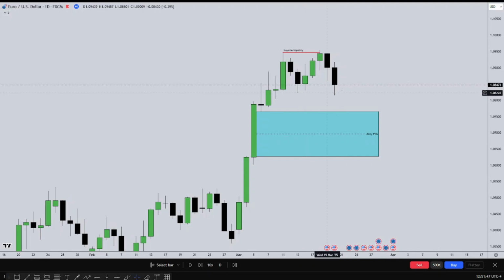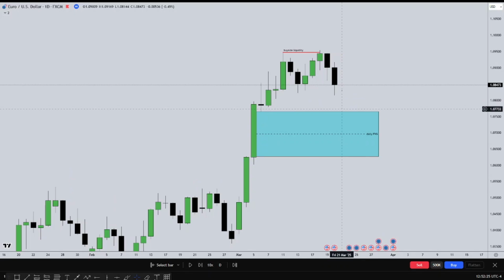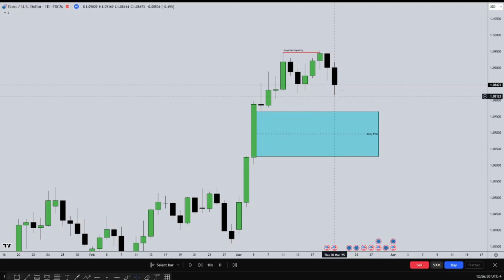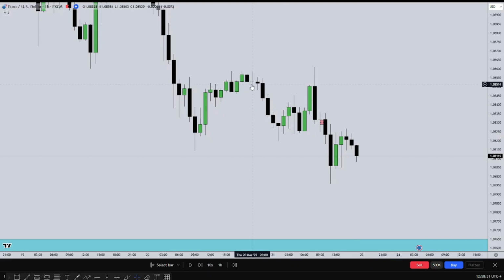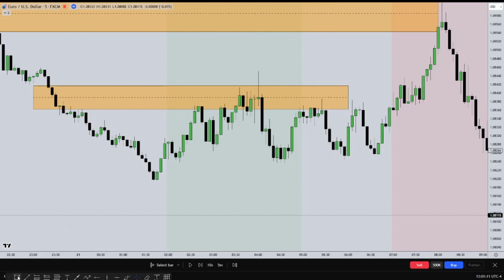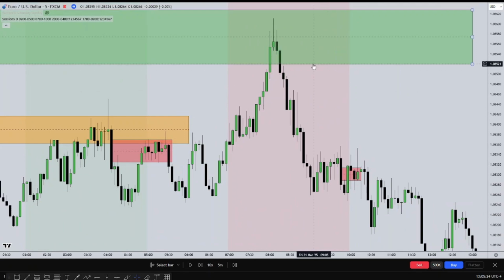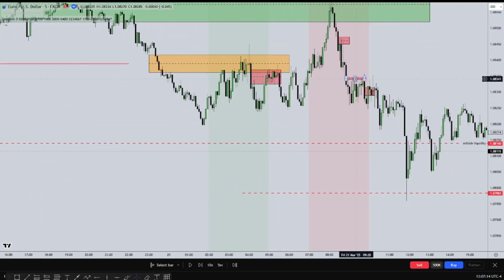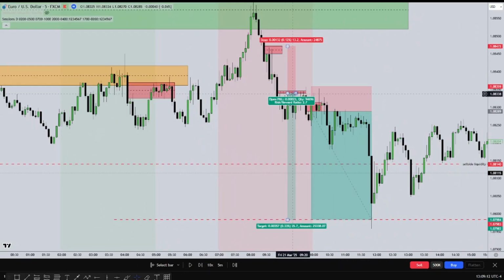2025 Forex Trading Empire Mentorship Program Lecture 22